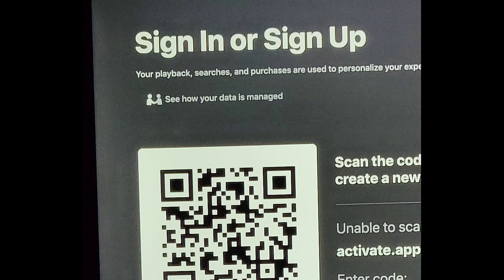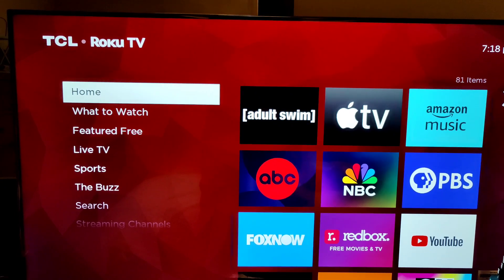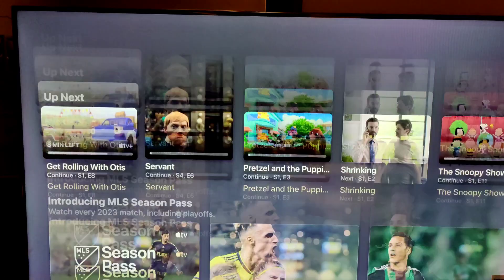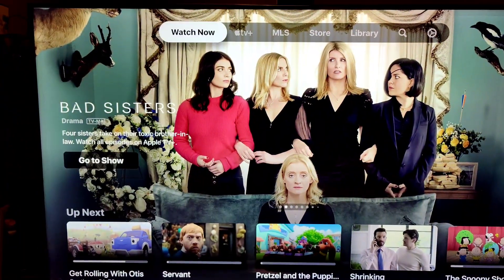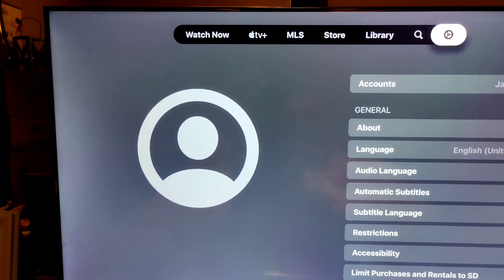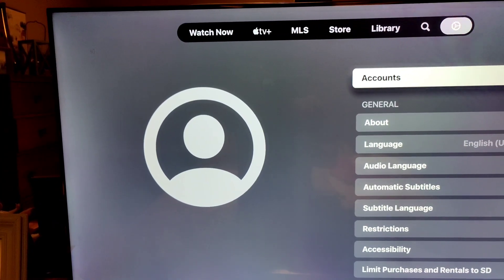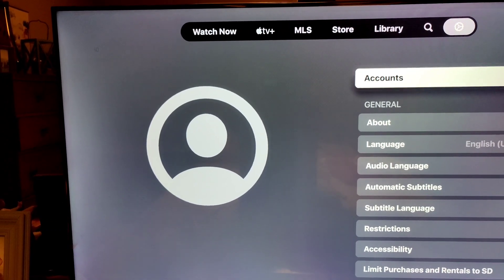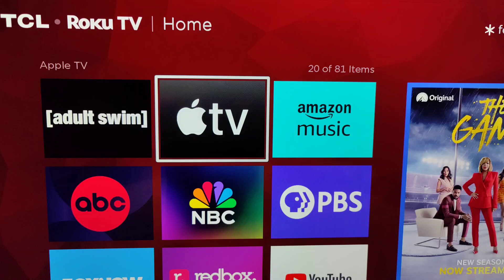How to fix the "Continuous Sign in" error with Apple tv app on TCL Roku tvs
How to fix the Apple tv app when it will not let you sign in on a TCL Roku tv.  THIS ERROR WILL CONSTANTLY SEND U BACK TO THE SIGN IN PAGE EVEN WITH A CORRECT PASSWORD.